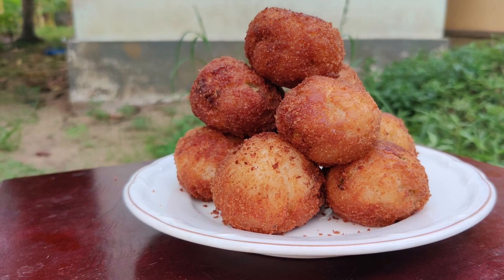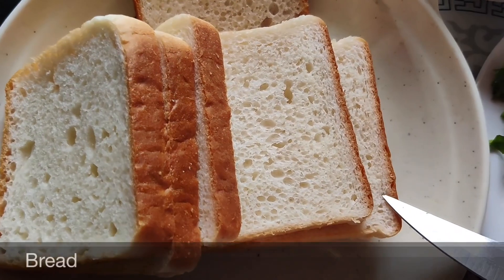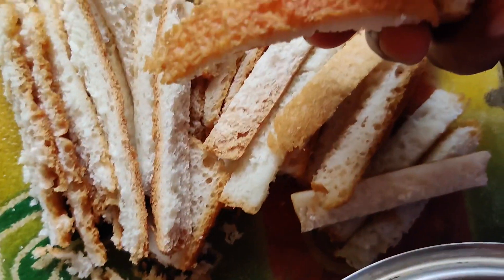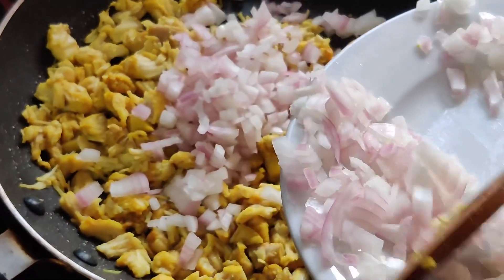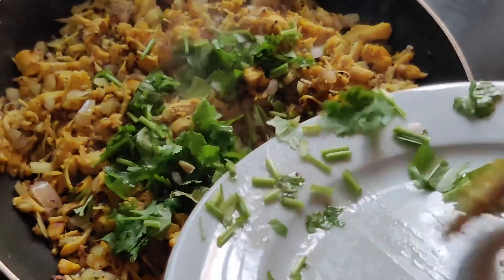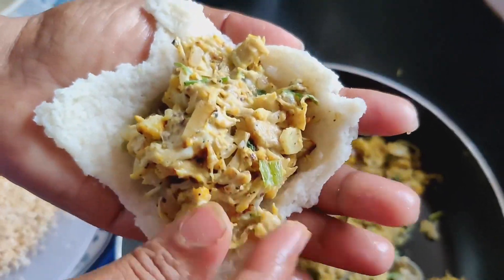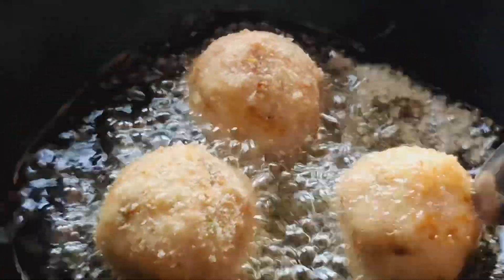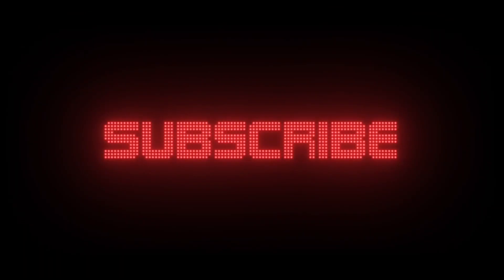Chicken Cheese Balls |Crispy Stuffed Chicken Snacks | Malayalam | Chasing My Dreams